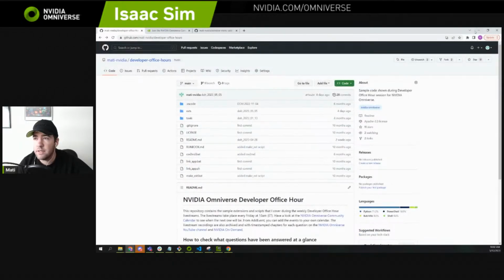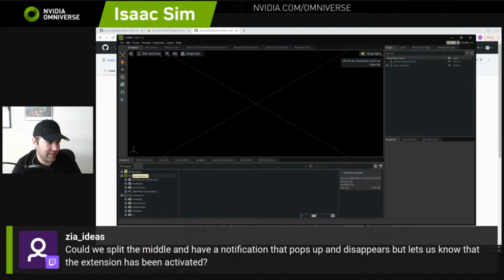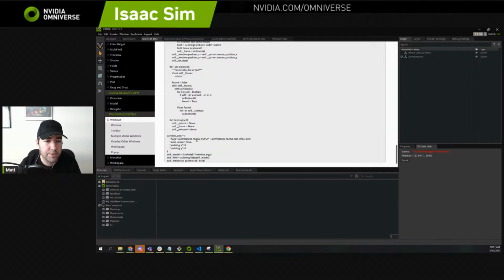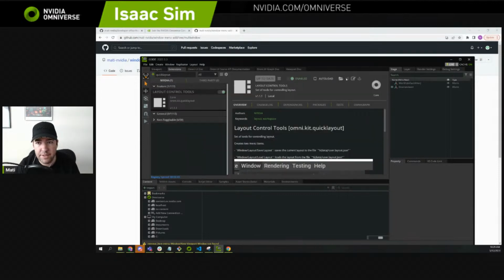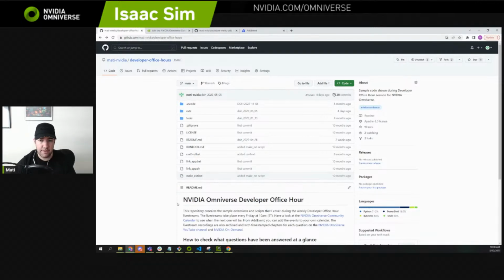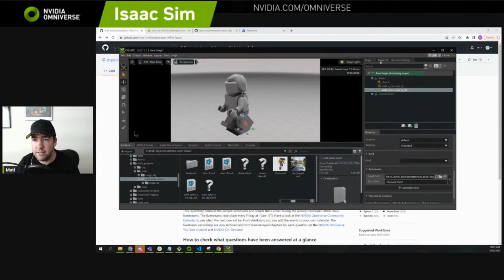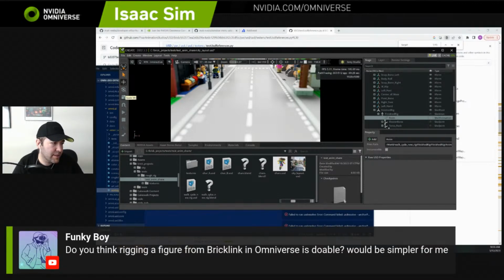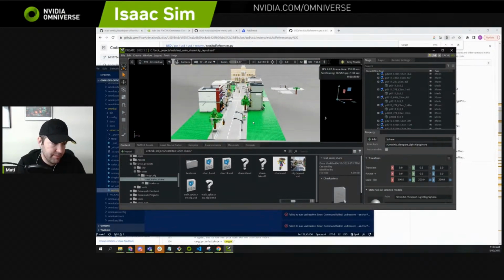NVIDIA Omniverse Developer Office Hour - 5/12/2023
02:30 - How do you add two windows from one extension?